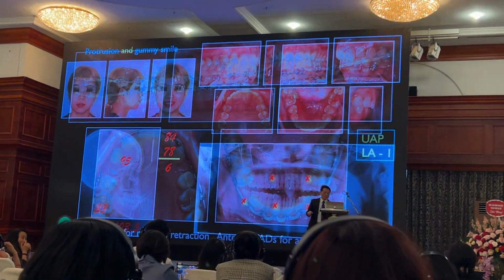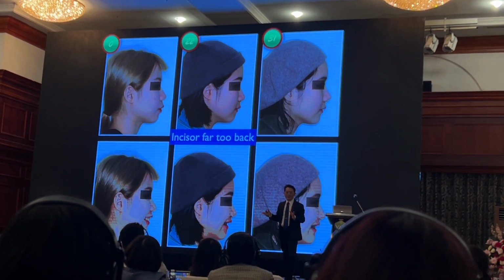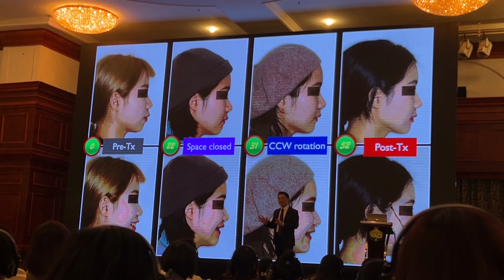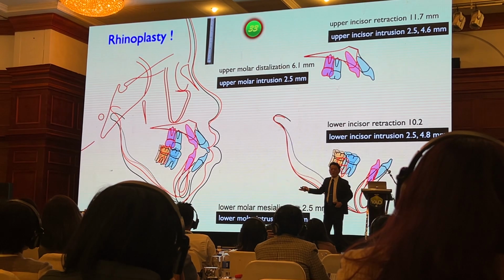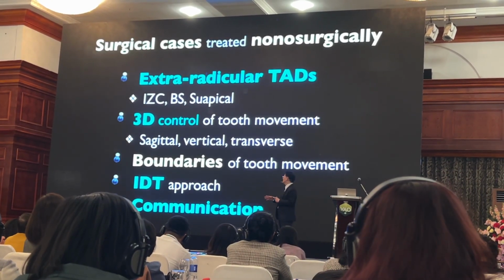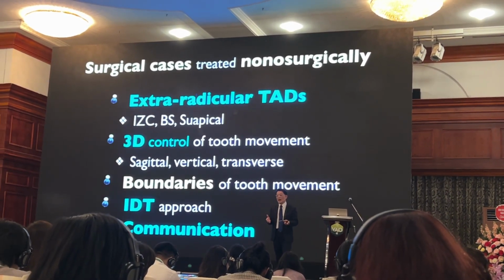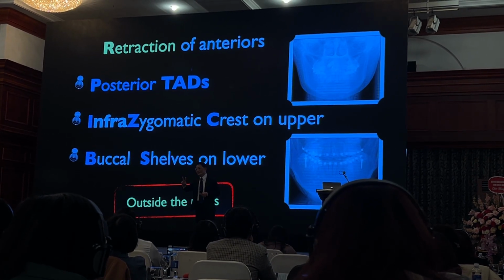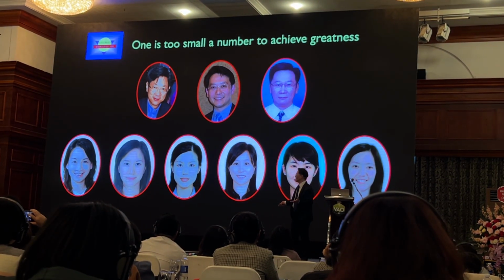Hội thảo VAO 2024 - Điều trị không phẫu thuật các TH giáp biên khó- Phần 2